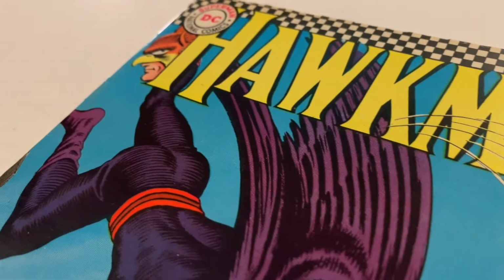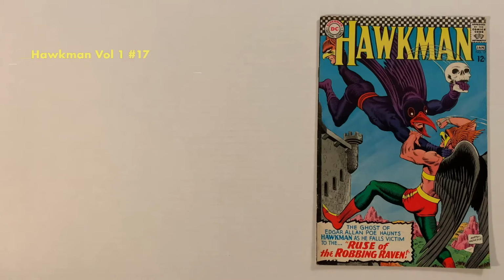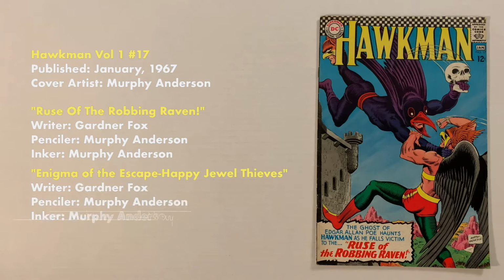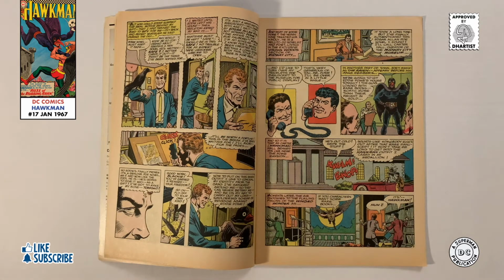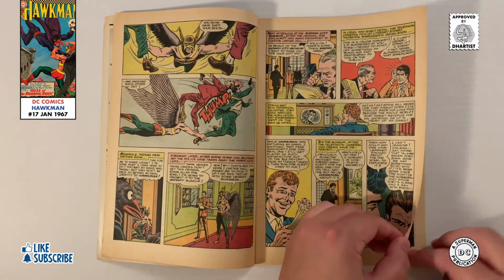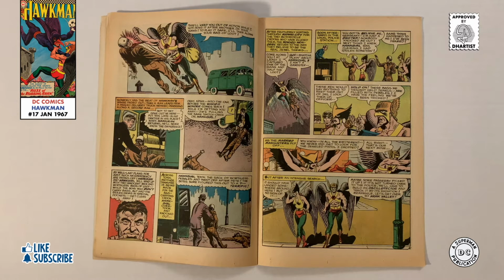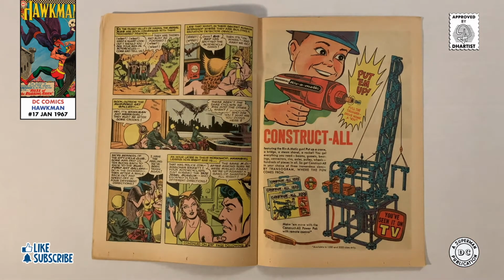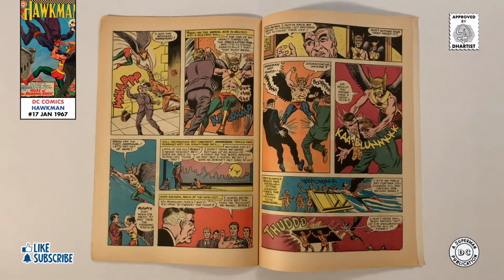Hawkman 17 - Comic Book Deep Dive / Comic Review & Collection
Today on Deep Dive we’re going to be looking at DC comics Hawkman 17.

Hawkman Vol 1 #17
Published: January, 1967
Cover Artist: Murphy Anderson

“Ruse Of The Robbing Raven!"
Writer: Gardner Fox
Penciler: Murphy Anderson
Inker: Murphy Anderson

“Enigma of the Escape-Happy Jewel Thieves"
Writer: Gardner Fox
Penciler: Murphy Anderson
Inker: Murphy Anderson

Dedicated To My Parents & Brother

00:00 Intro
00:16 Overview
01:30 Credits
02:00 Comic